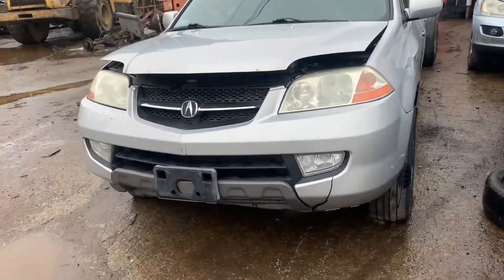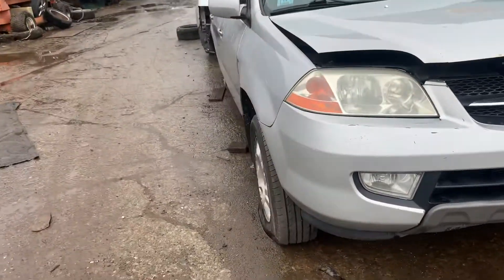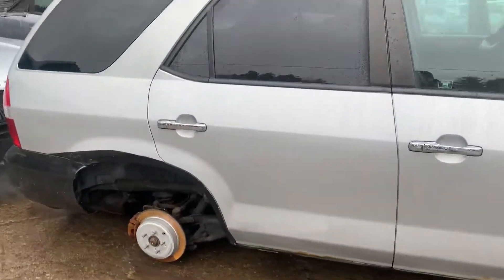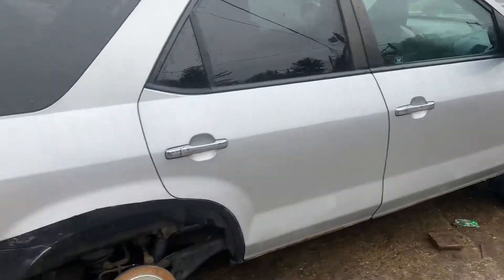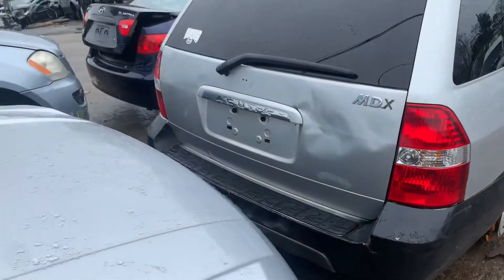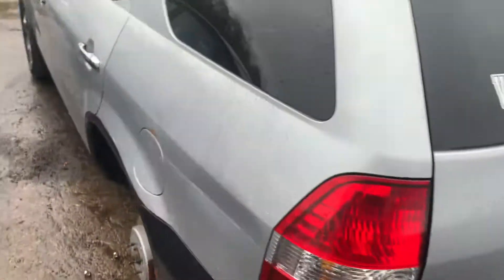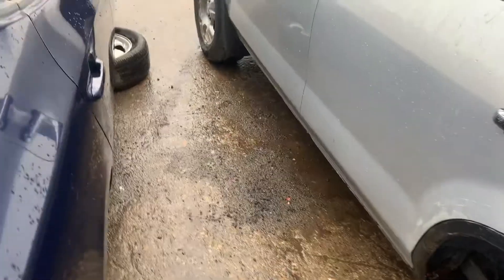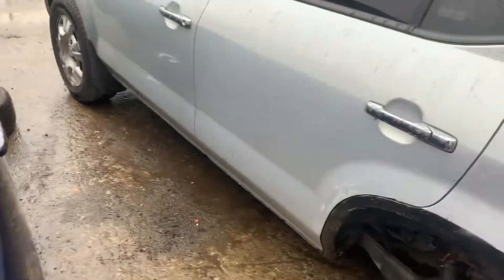Ax1195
2002 mdx